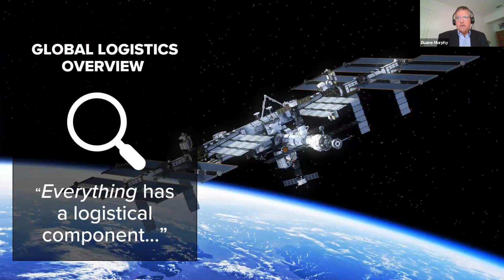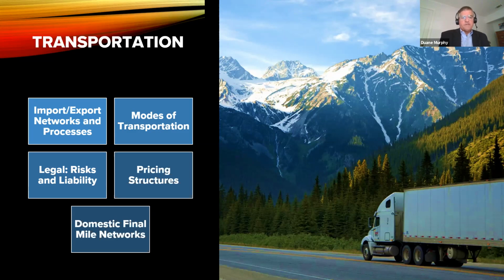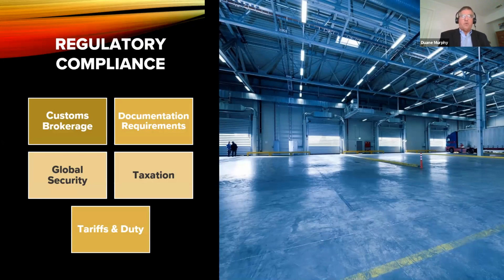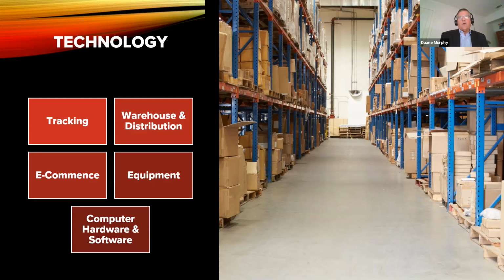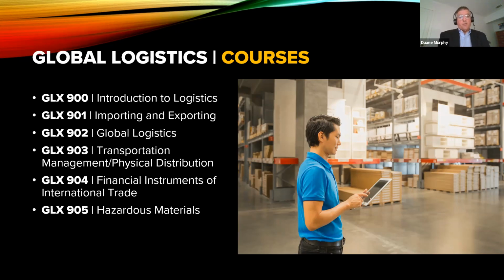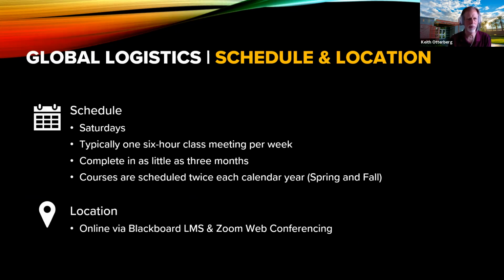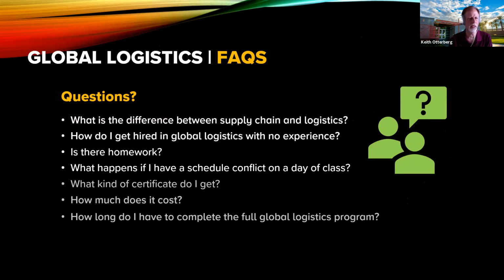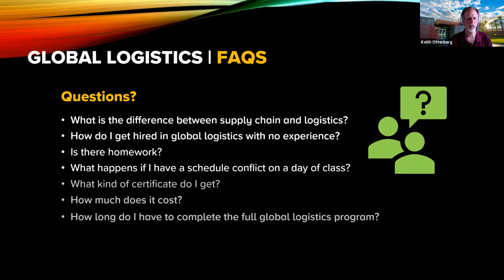CSUDH Global Logistics Program Info Session Webinar (8/15/20)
The Global Logistics Certificate Program at California State University Dominguez Hills is designed to provide training for operational staff in freight forwarding companies, small to medium size shipping department supervisors and export/import office staff. Additional exposure to warehouse operations, trucking operations and the handling of hazardous material procedures as well as international finance provides for a pragmatic program, with immediate, applicable job skills.